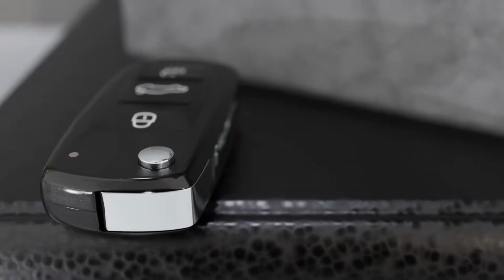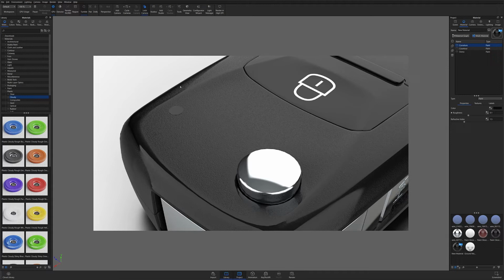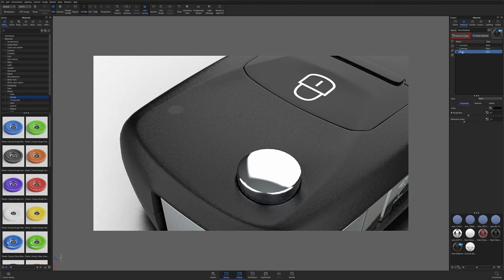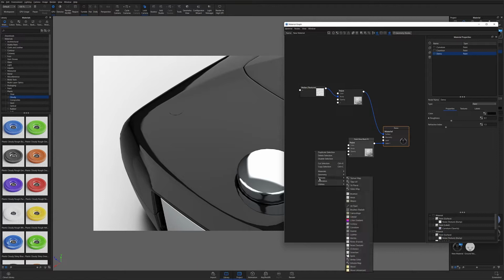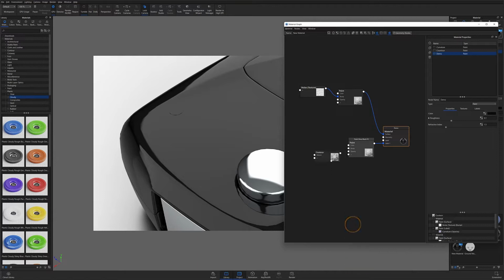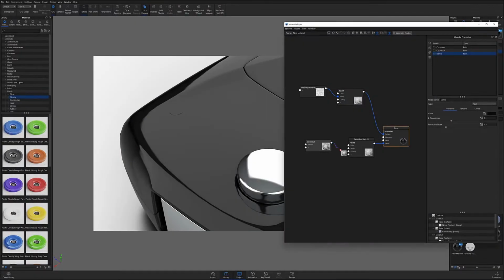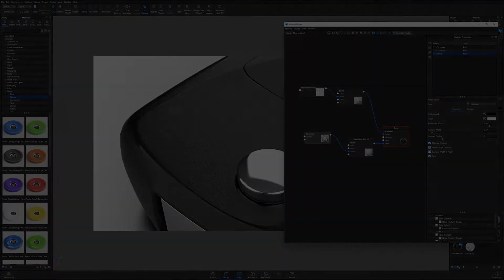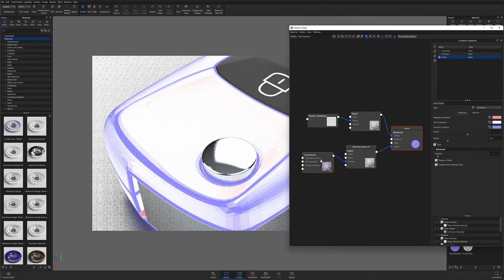KeyShot Quick Tip Creating Worn Edges with Opacity Maps